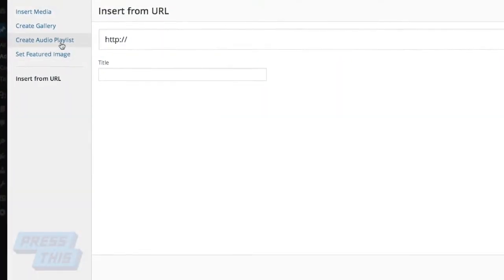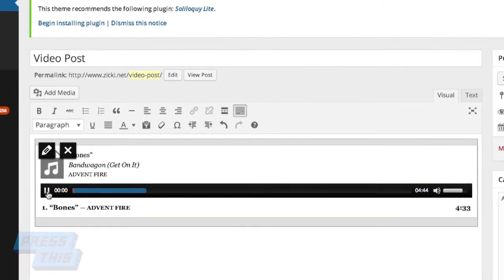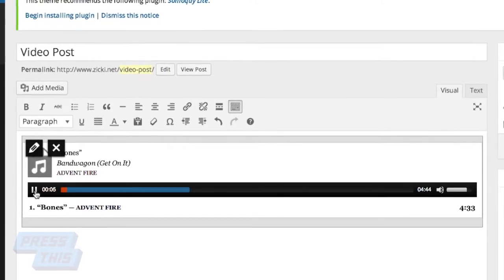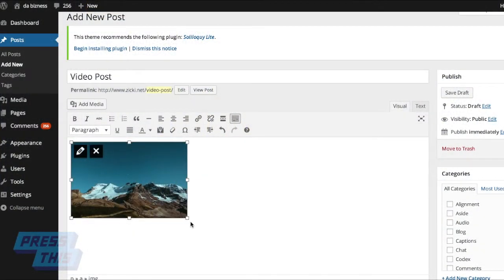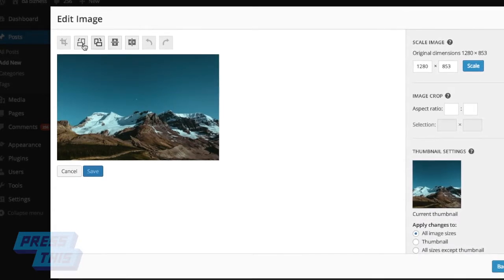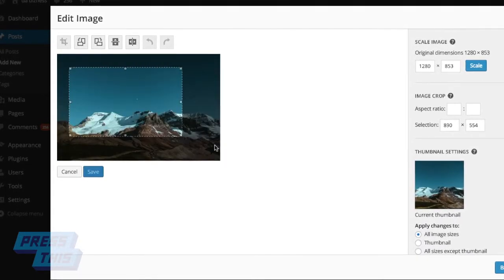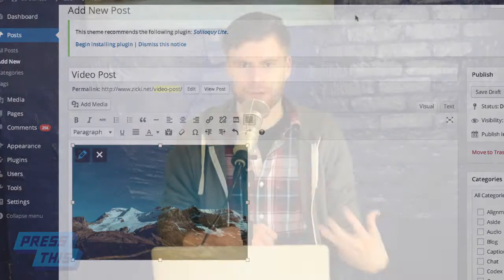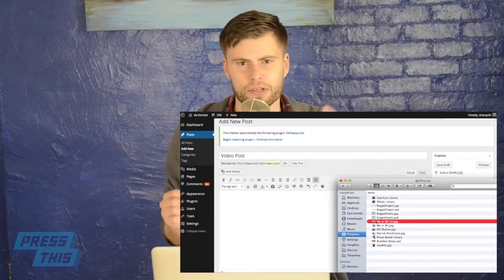What's New in WordPress 3.9 "Smith"